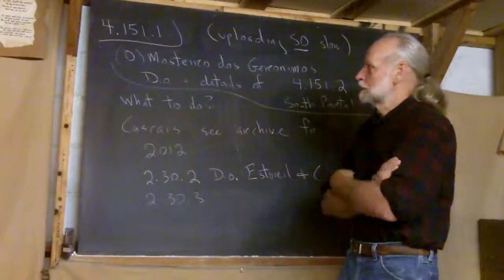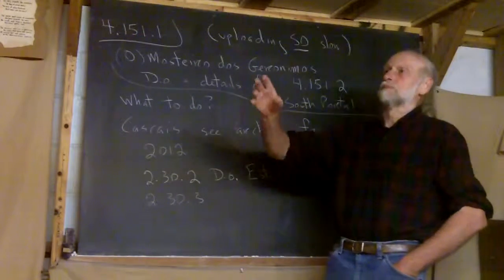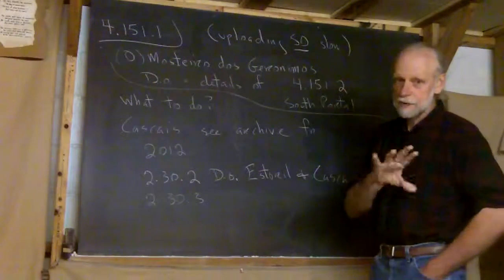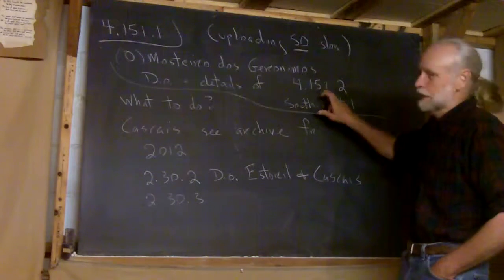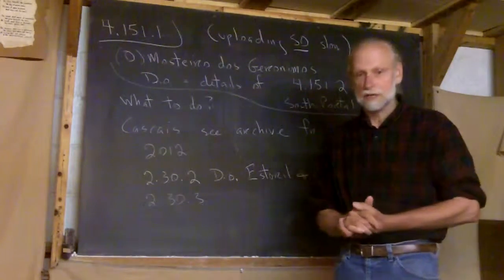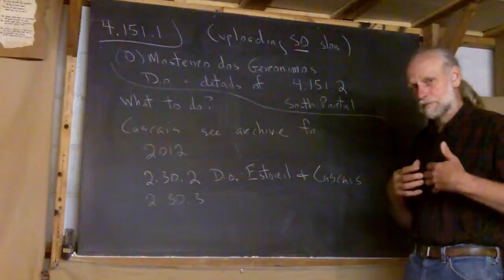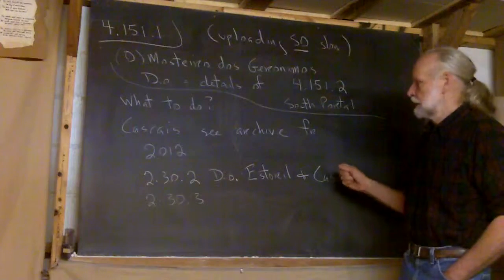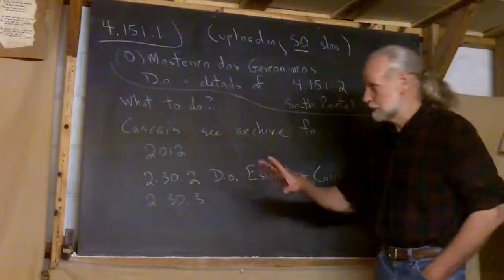4.151.1 Mosteiro dos Jeronimos and Cascais Links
Frank gives some links for seeing part of the Mosteiro dos Geronimos and Cascais. See the following links: